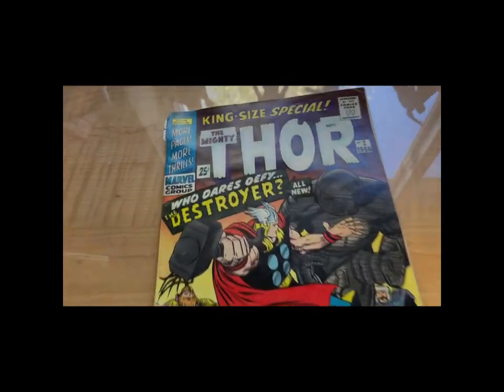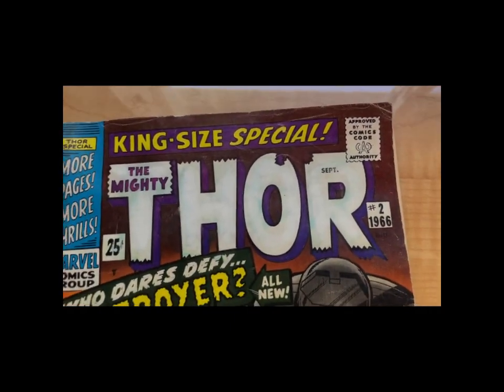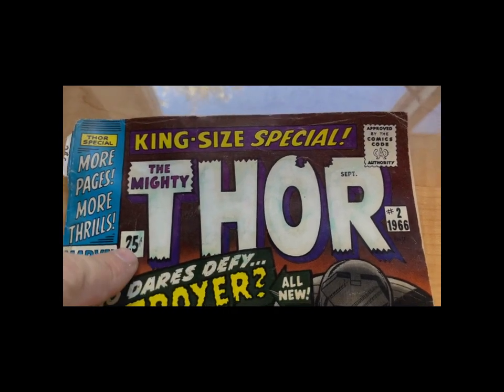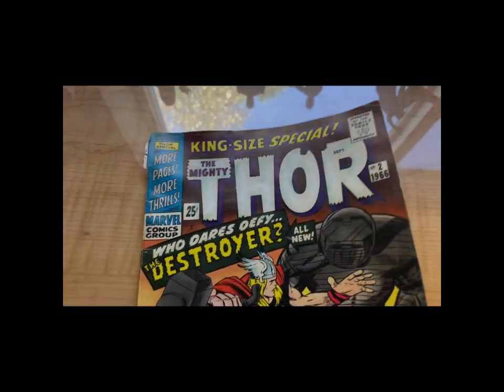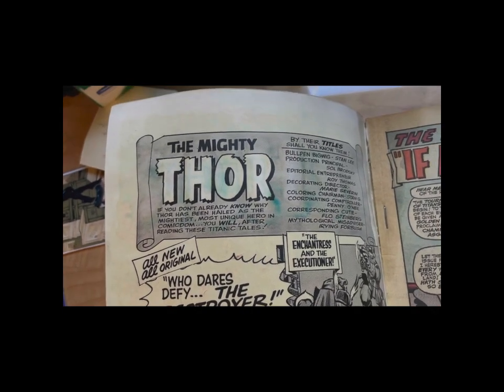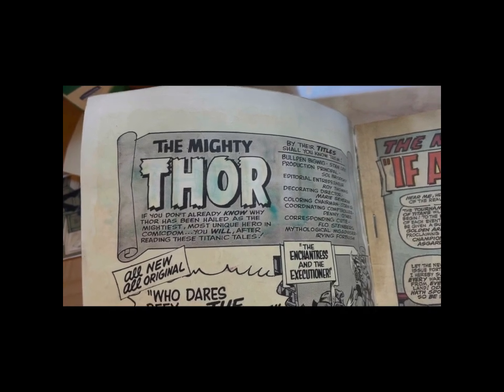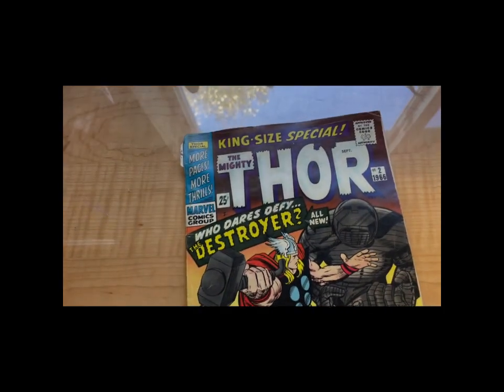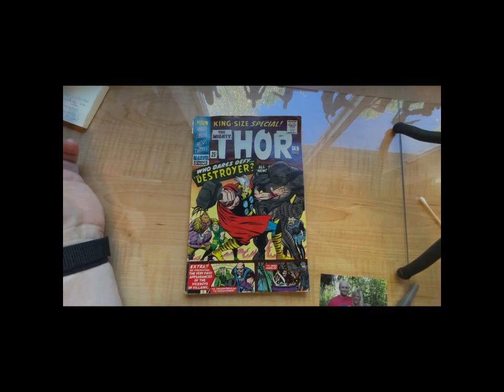Removing Cover Marker Ink From a Silver Age Thor Comic Book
In this video I demonstrate the removal of marker ink using my solution that I call "IC2" which is toluene with 0.1 (w/w) of Triton X-100 non-ionic surfactant and emulsifier.